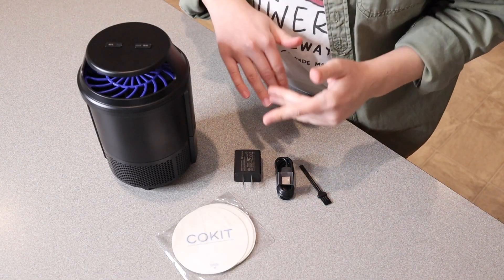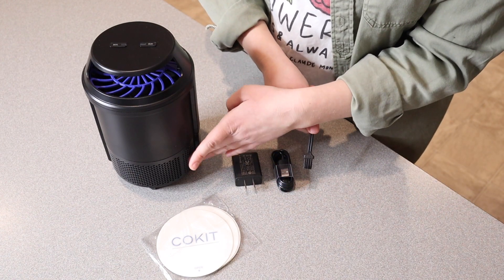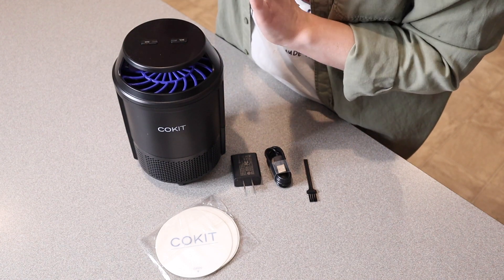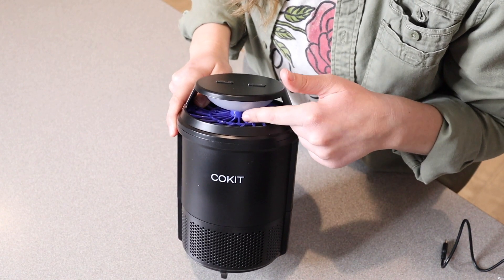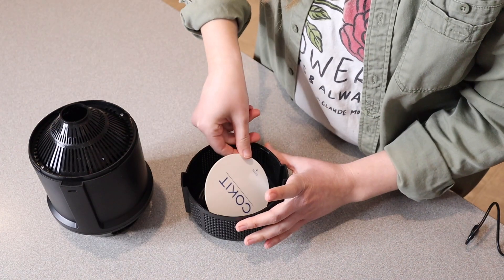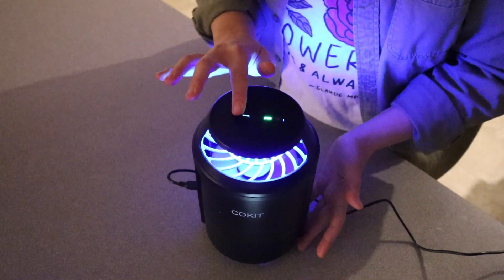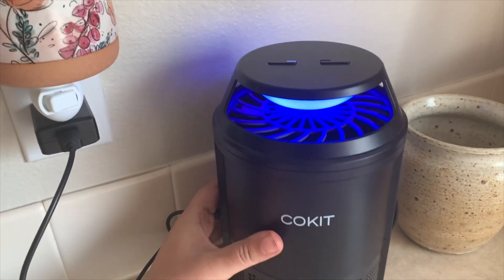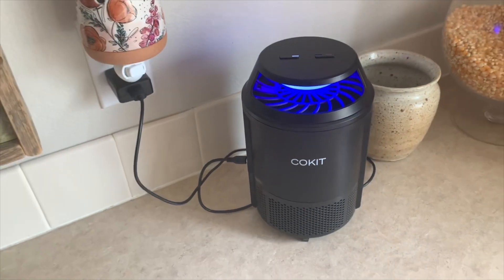COKIT Indoor Insect Trap Review | Catching Flying Insects with Suction Non-Zapper Traps for Home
👇👇 PRODUCT LINKS 👇👇
Indoor Insect Trap

👇Try Amazon Prime for 30 Days FREE!👇

MOSQUITO & BUG FUNCTION. Mosquito Mode: Press MOS. button, the mosquito trap is activated with purple-pink UV light that is mainly appealing to mosquitos. Bug Mode: press the BUG button, this bug trap starts to work with blue light that attracts bugs. The gnat sticky trap uses a type-c interface and can be connected to laptops, power banks, and computers using the 4.9 ft usb cable provided.
UNIQUE GOLD COATING CHIP. Our fruit fly catchers proudly showcase vivid pink-purple light that ranges from 365-395 nm, thanks to their revolutionary UV-led light beads. This upgraded technology outperforms conventional light beads, delivering a superior bug-catching experience that boasts a 10,000-hour luminosity span, rendering it both reliable and long-lasting. The indoor fly trap can handle a range of 220-320 square feet effectively, and it is easy to clean with the brush provided.
TRIPLE TRAPPING POWER SYSTEM. First, the unique UV LED light featuring a gold light-emitting chip strongly attracts insects. Then, the system further traps the insects using a powerful fan, drawing them into the indoor gnat trap and preventing them from escaping through the lower part of the anti-escape net. Finally, the insects are trapped on a sticky glue board and left to air-dry to death. This system does not rely on zappers.
NOT EFFECTIVE ON HOUSE FLIES. The indoor insect trap physically kill mosquito without harmful material, which is safer for kids and pets. The package includes 6 insect trap refills that last throughout the Summer. And placing the mosquito trap indoors near areas infested with insects, such as fruits, plants, or trash bins, and using it in unoccupied dark spaces ensures optimal results.